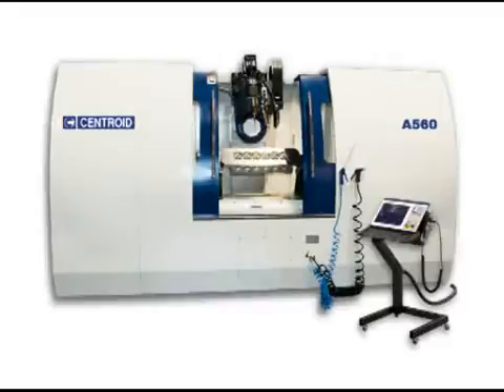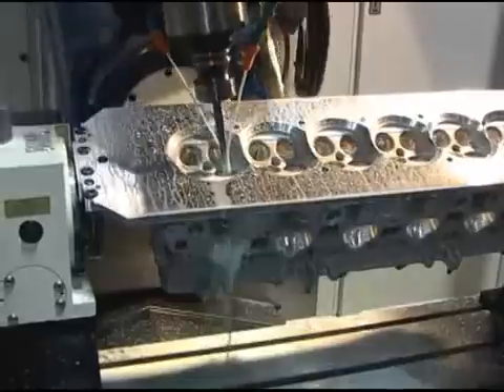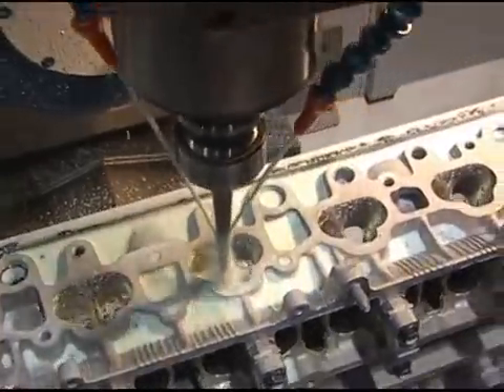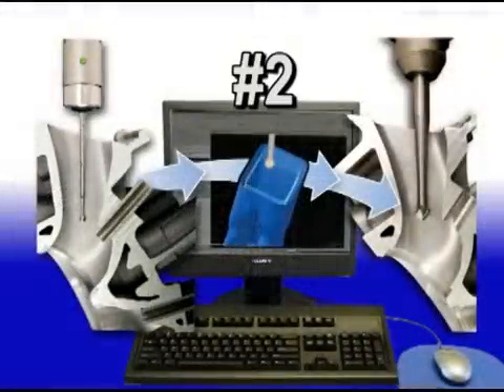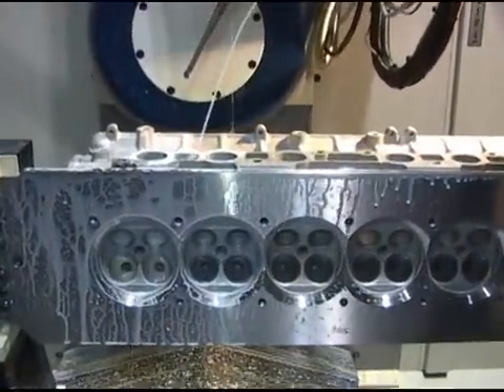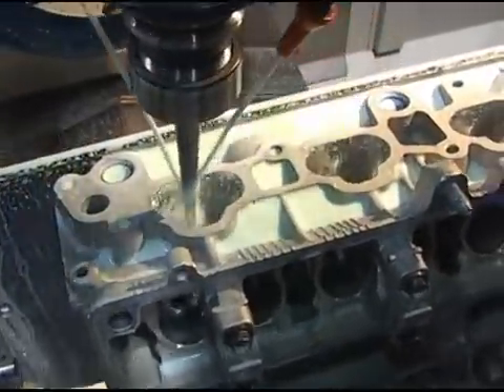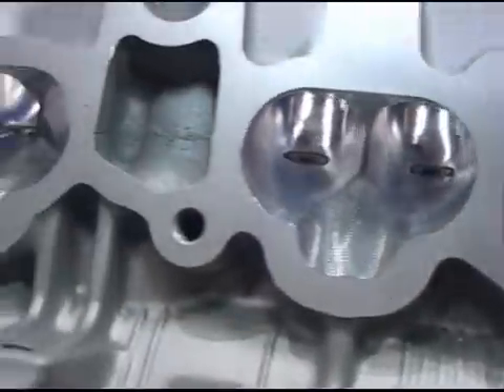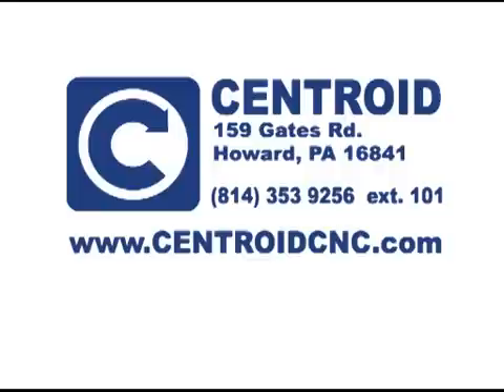Доработка ГБЦ на станке CENTROID A560.flv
Доработка ГБЦ на станке CENTROID A560. Портинг ГБЦ.
CENTROID A560 Articulating Head CNC porting machine video.